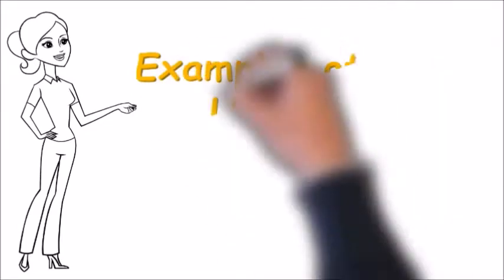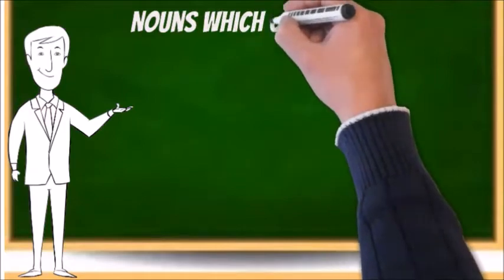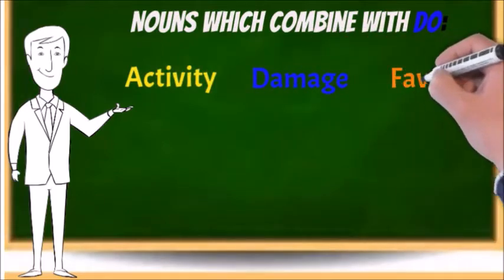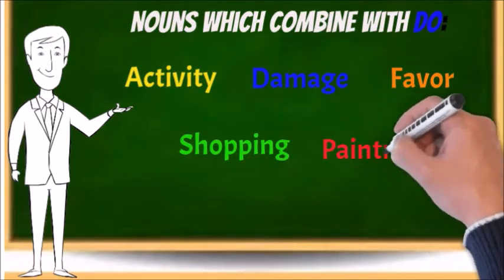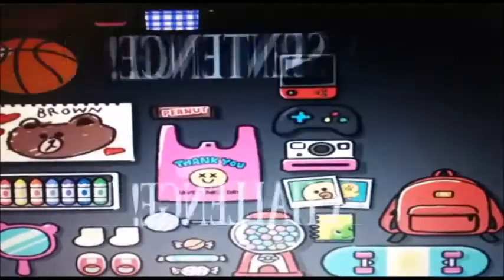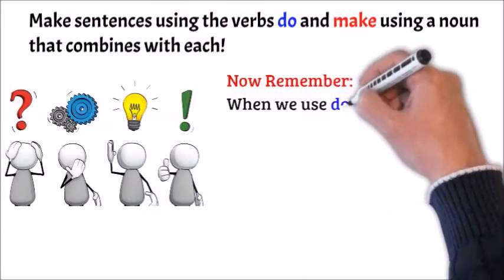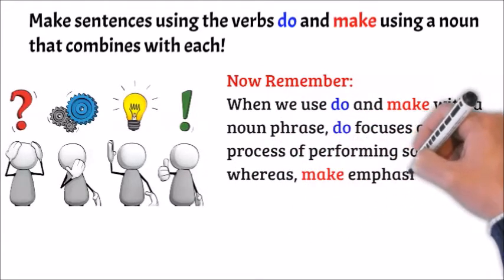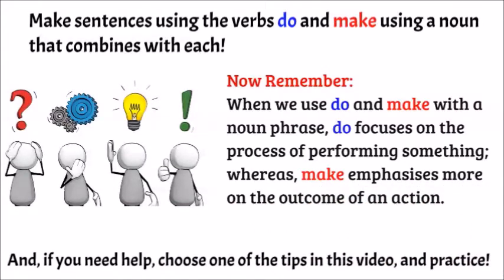Learn English in a fun way -Do vs. Make - DON'T MISS OUT!